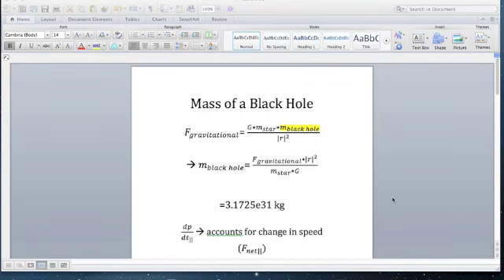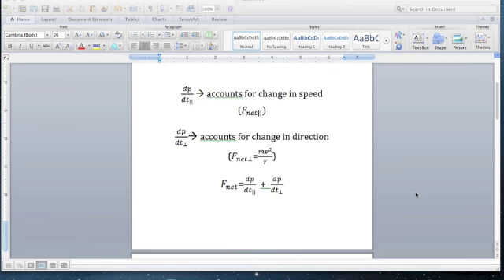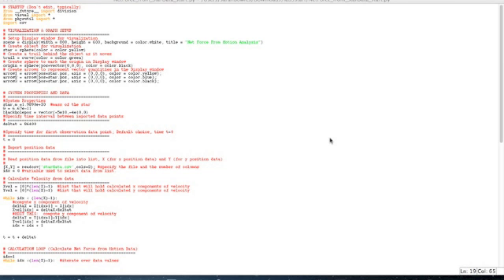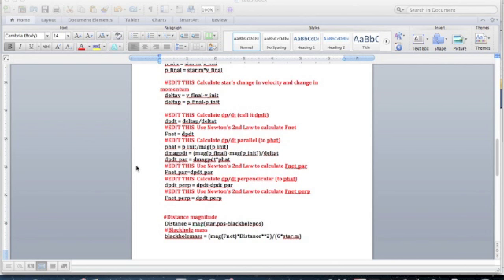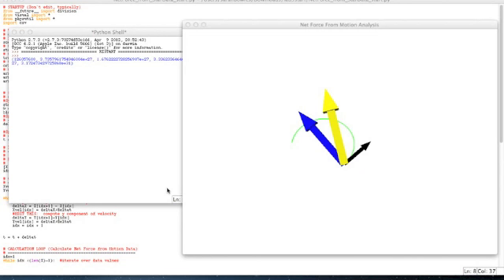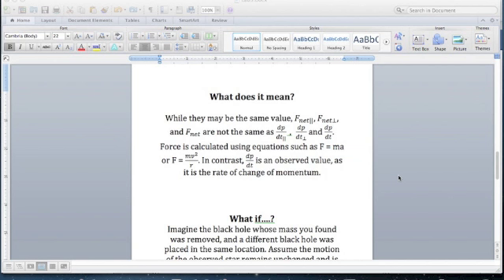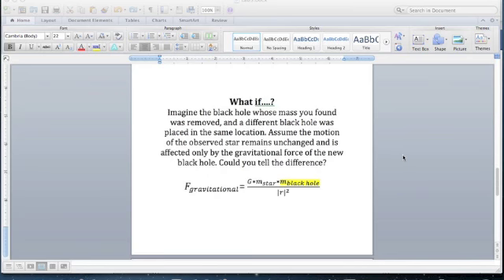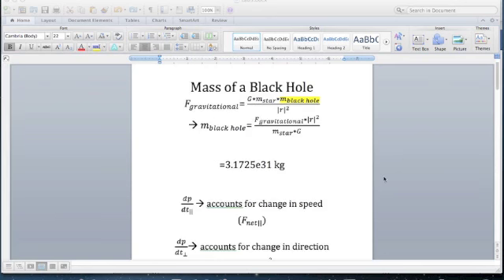Lab 3 Mass of a Black Hole